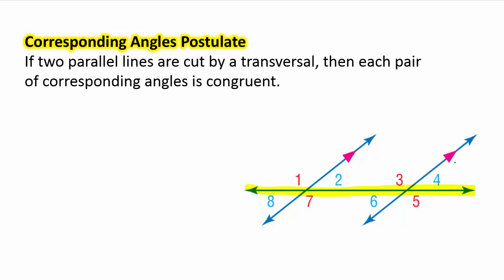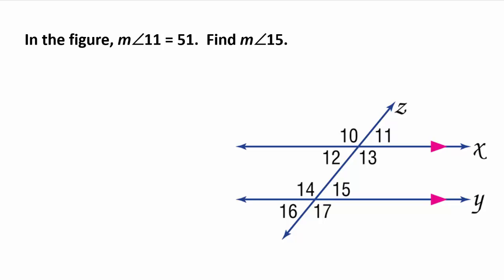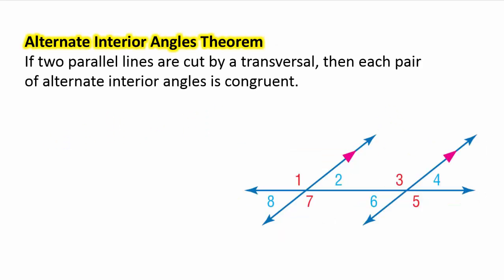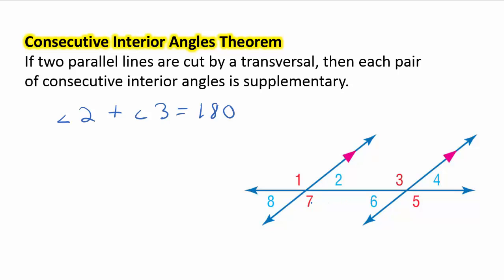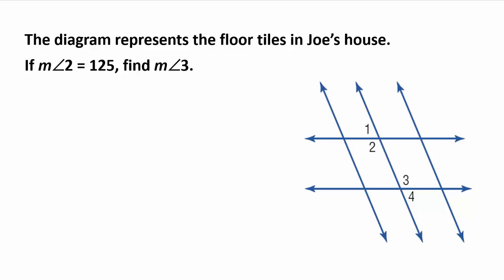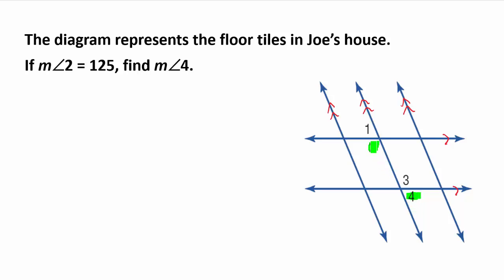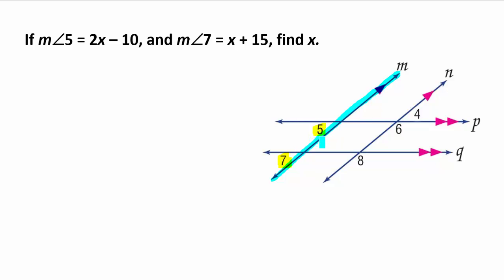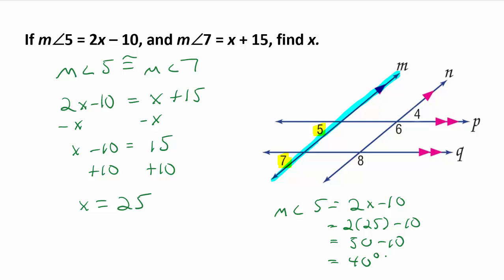Lesson 3-2 Notes